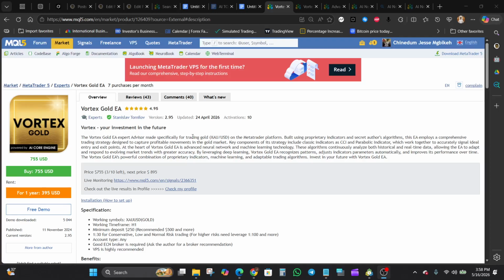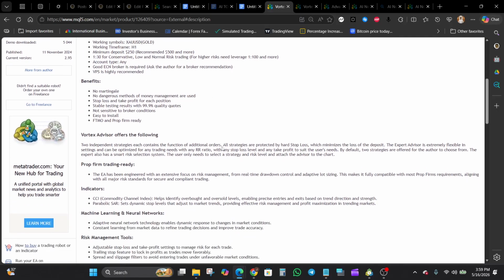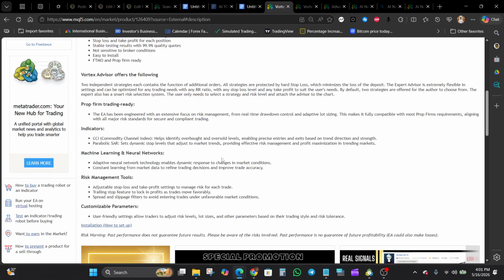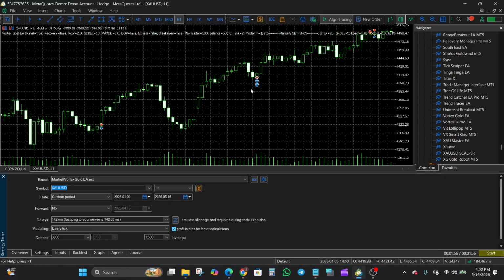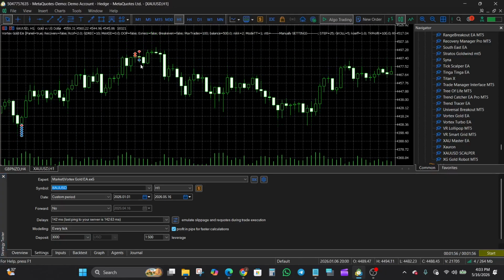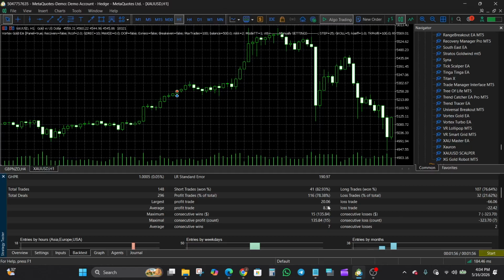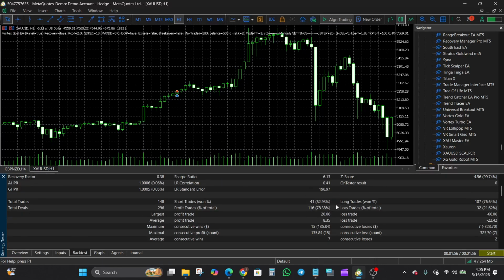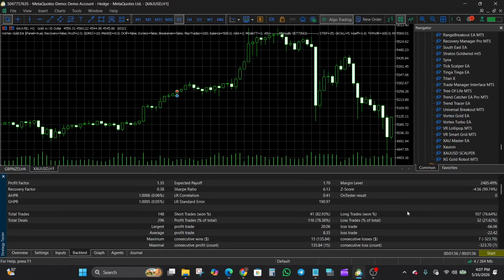Vortex Gold EA MT4 & MT5 Review – AI-Powered Gold Trading System Analysis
In this review, I go through the Vortex Gold EA for MT4 & MT5 directly on the MQL5 Marketplace, covering its gold trading setup, machine learning features, built-in risk management tools, and historical backtesting performance. I also review how the EA behaves on historical chart activity and discuss important factors like spreads, broker execution, optimization, and risk settings that can influence overall results.